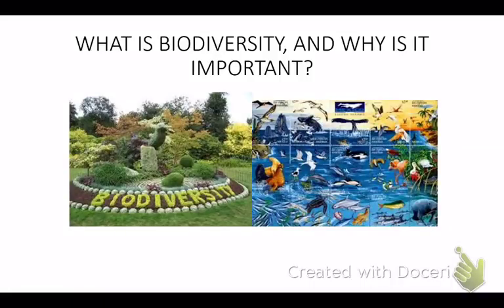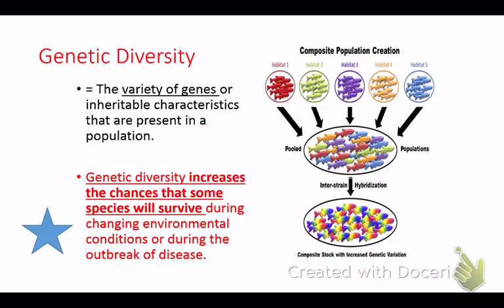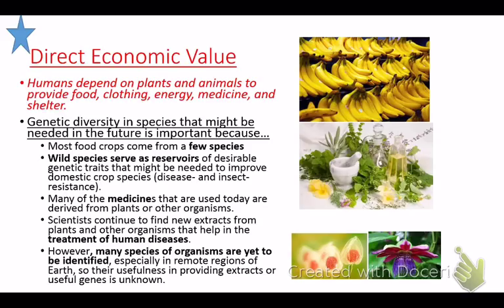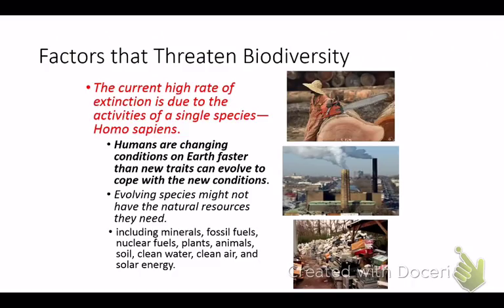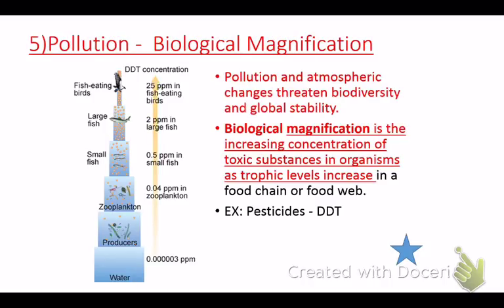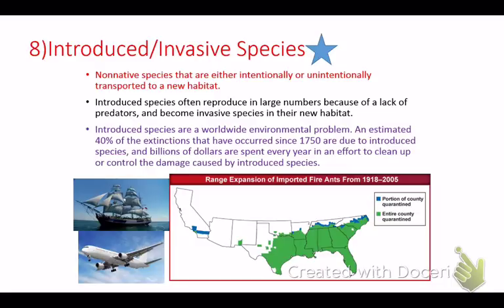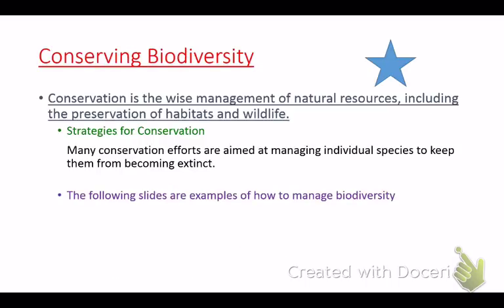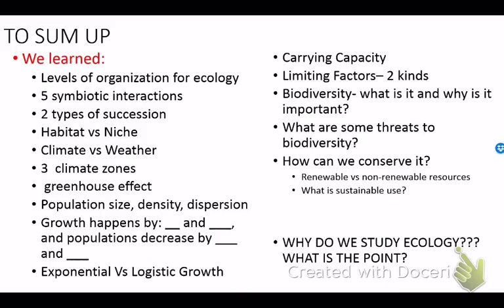biodiversity ppt prep bio